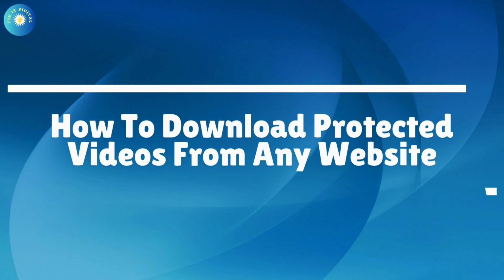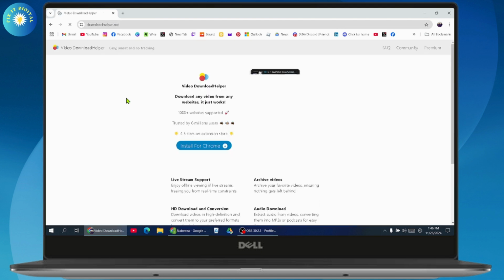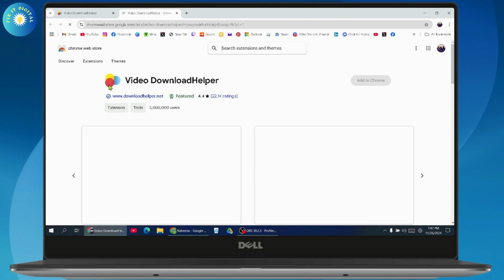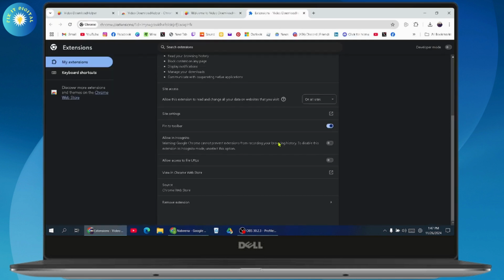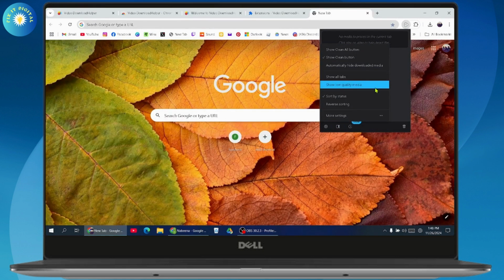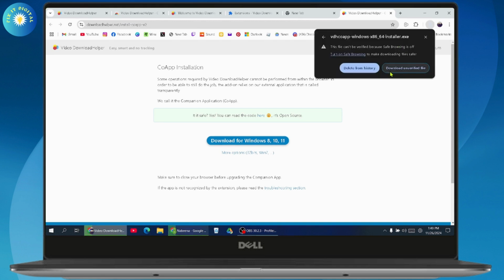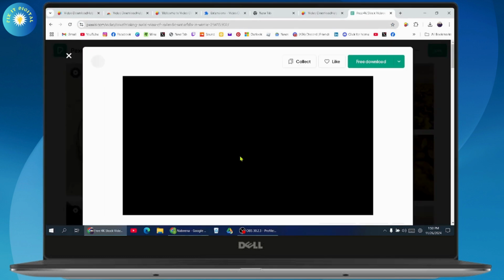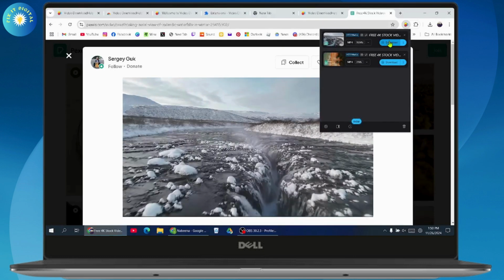How To Download Protected Videos From Any Website (Step by Step 2024)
How To Download Protected Videos From Any Website
how to download videos from any site
how to download videos from any website in google chrome
download protected videos
download protected videos from any site
how to download any video from any site for free

If you want to download protected videos from any website, follow these steps to install a useful tool and start the downloading process.

0:00 - Introduction
0:06 - Searching for and Installing Video Download Helper
0:22 - Installing the Extension on Chrome
0:36 - Pinning the Extension and Accessing Settings
0:50 - Installing the Companion App for Video Downloading
1:10 - Choosing the Video to Download
1:25 - Downloading the Video
1:40 - Conclusion